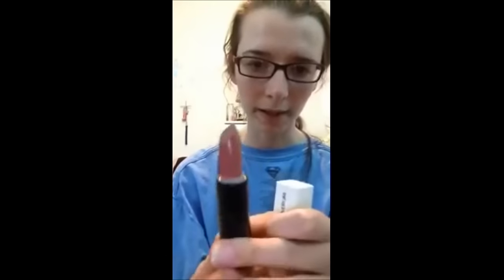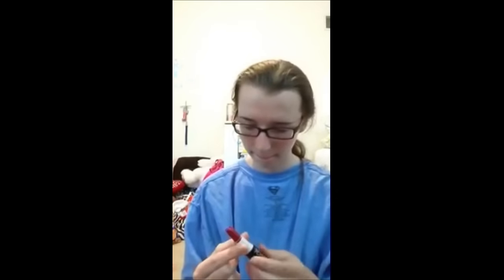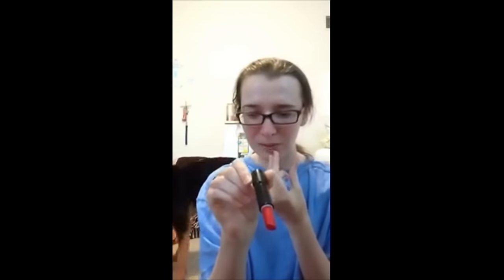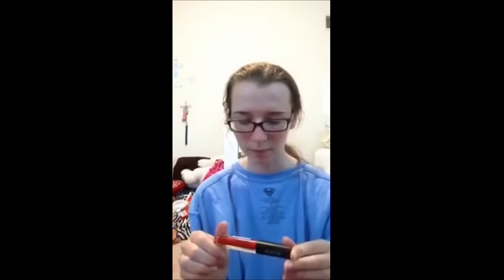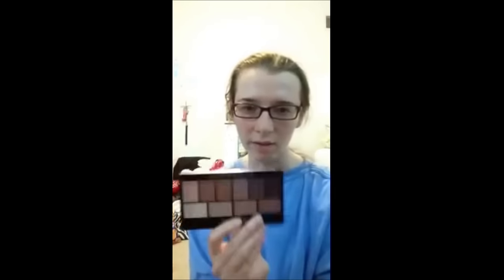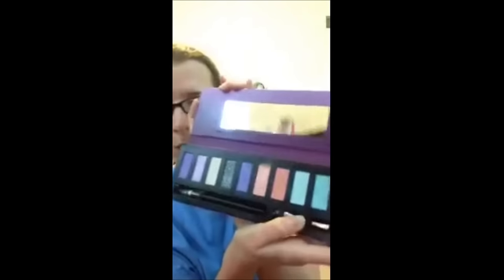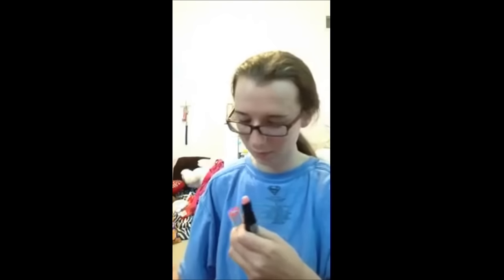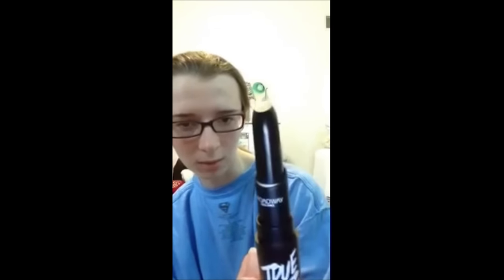ANGEL CH SHOPPING HAUL